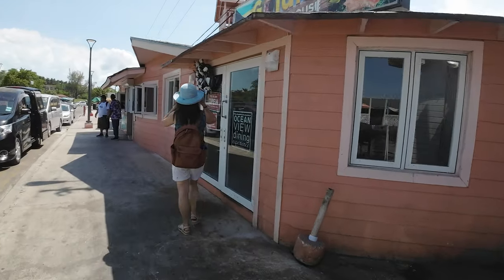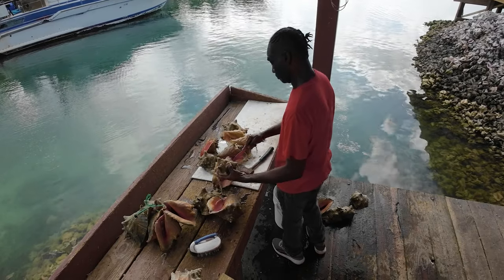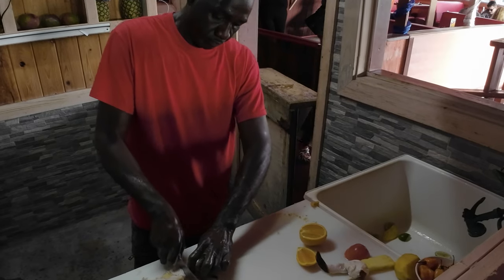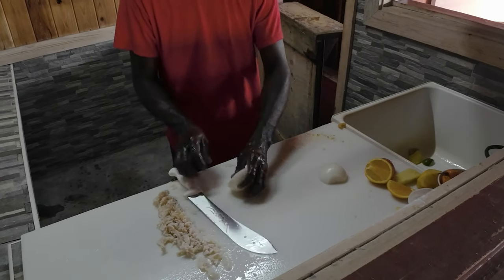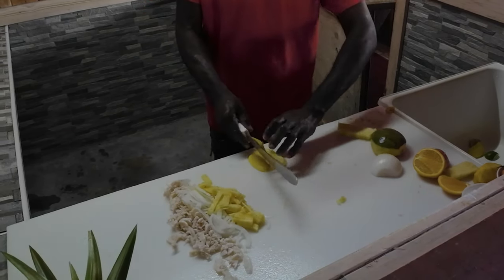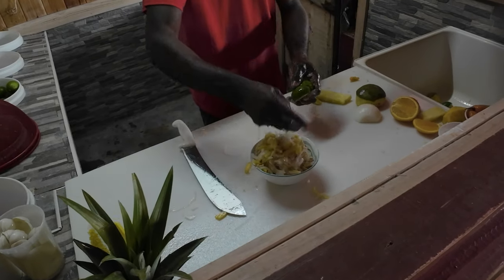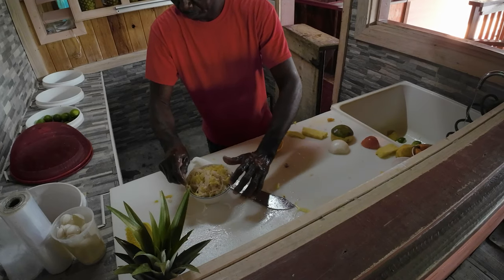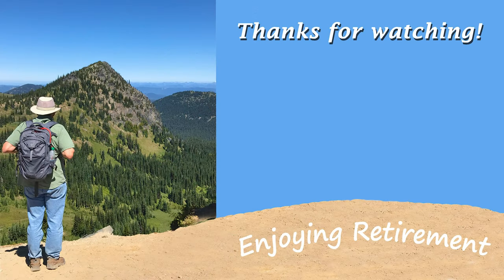Nassau's Best Scorched Conch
We found the best Tropical Scorched Conch at Goldie's in the Fish Fry west of Nassau, Bahamas.  Watch the chef extract the conch meat, and make an amazing Tropical Scorched Conch with pineapple and mango.